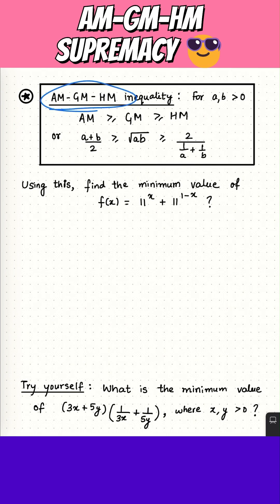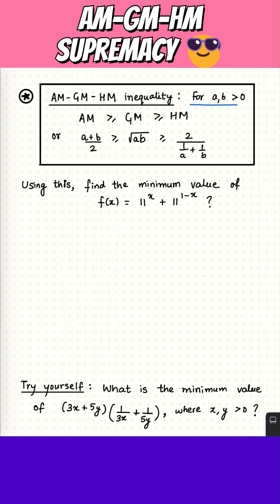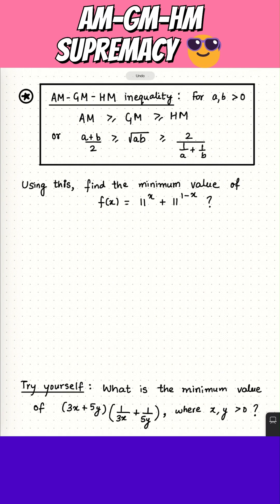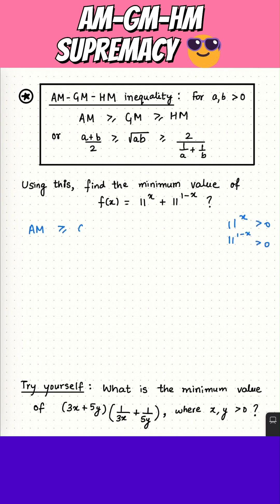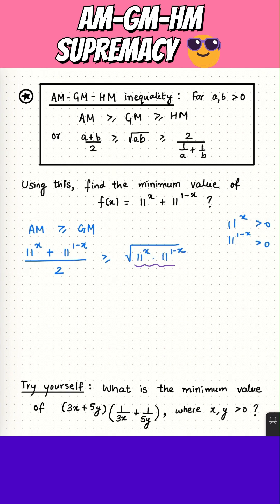Have you ever tried AM-GM-HM inequality for maxima/minima? 🤔🤔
You can check out CUET PYQ-related videos in the playlist tab on the channel page. KEEP LEARNING !! 🤩🤩✌🏻✌🏻